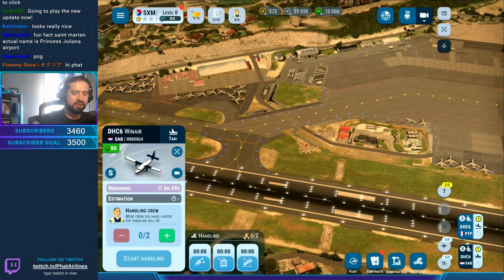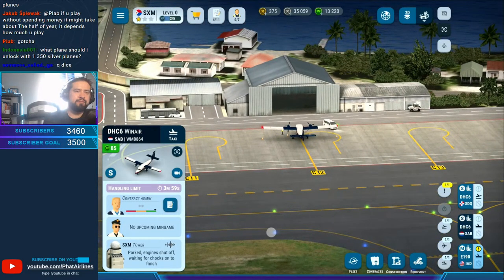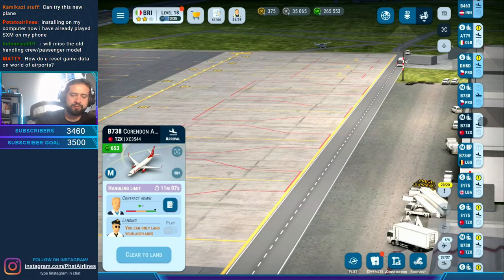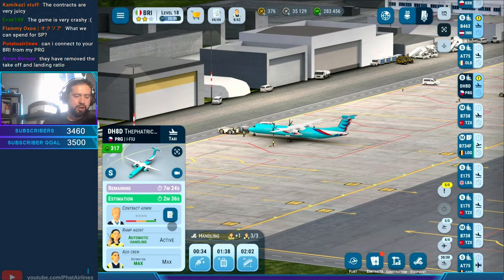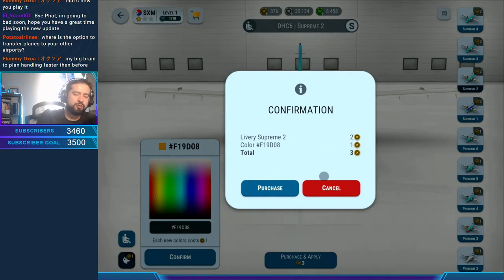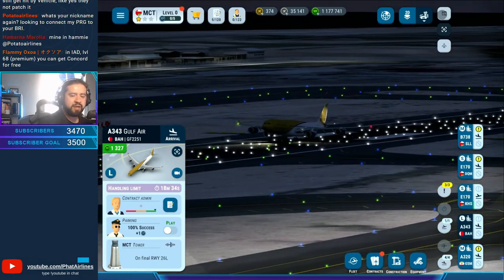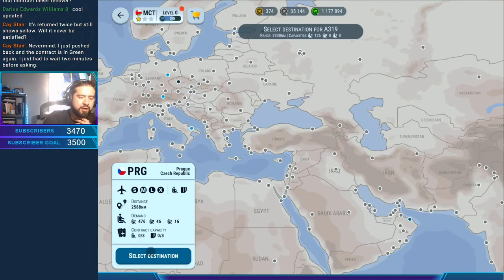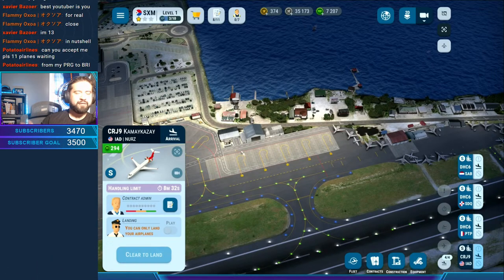UPDATE IS OUT! Phat Plays WoA 2.0 - SXM Airport Reveal - Live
In this Live Stream, the World of Airports update 2.0 is out!

Welcome to the Live Stream of World of Airports update 2.0! Join me as I delve into the highly anticipated brand new airport, SXM Sint Maarten Airport. This update has been eagerly awaited for over a year, and I am thrilled to finally experience it with all of you.

During this stream, we will not only be exploring the stunning SXM Sint Maarten Airport but also delving into the exciting new features that have been introduced in this update. Get ready to discover contracts, handle crew, earn progress rewards, manage fleets, Golden Planes, and Silver Planes.

Don't miss out on this opportunity to witness firsthand the incredible gameplay enhancements and additions that update 2.0 brings to World of Airports. So grab your favorite snack, sit back, and join me on this thrilling journey!

Let's embark on this adventure together and make the most of this long-awaited update!

Join the Phat Airlines Discord Server to chat after the streams are over

Phat Airlines encourages that you join their Discord Server, so that you can join the community and get connections with Phat Airlines / Thephatrican.

Phat Airlines is a brand ambassador for Swiftpoint. Swiftpoint is a tech company from New Zealand and are creators of CES award-winning premium ergonomic computer and gaming mice.